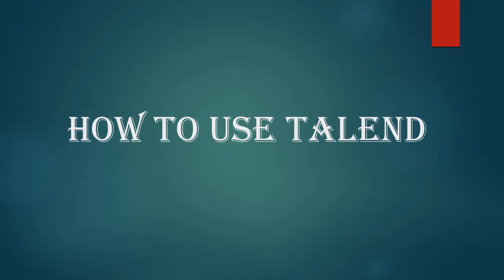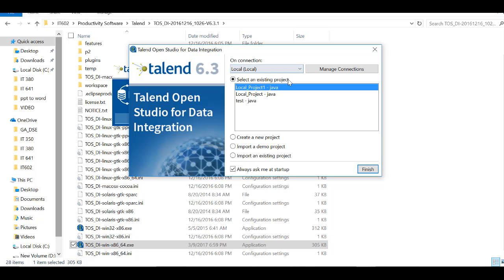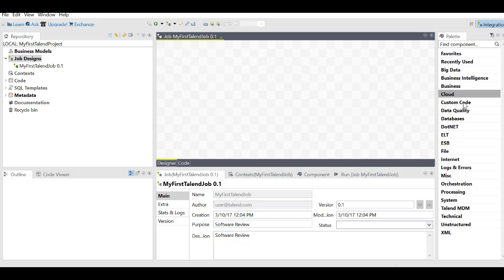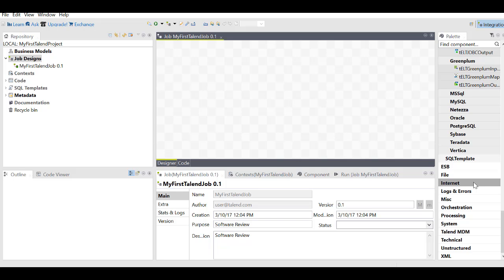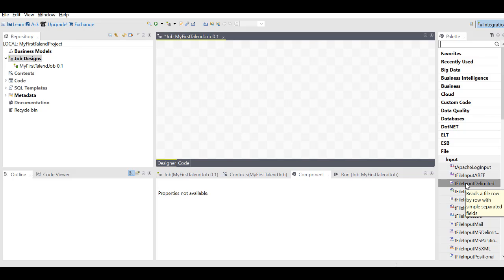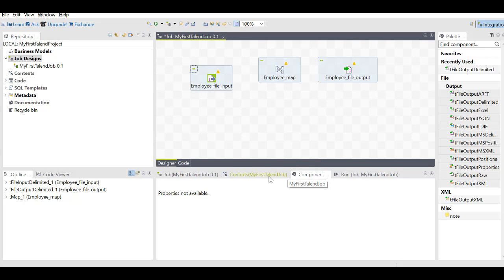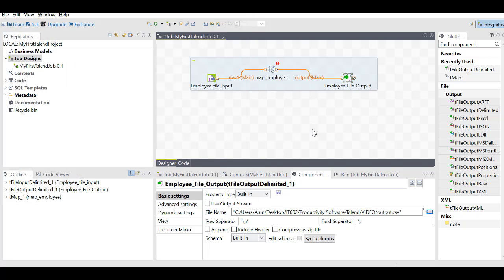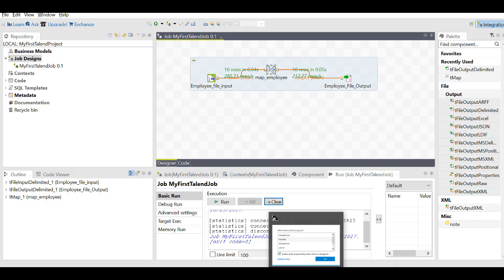Talend Software Review